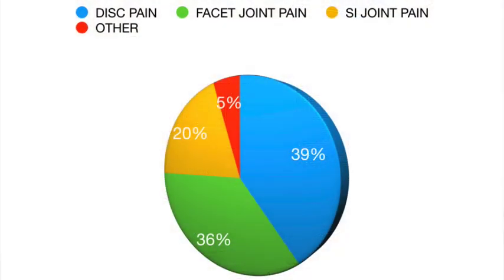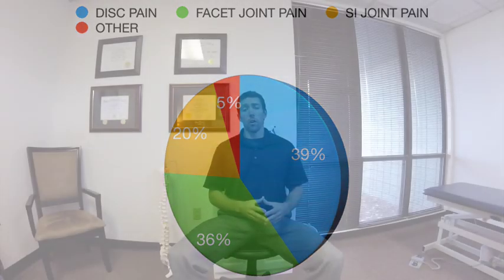Lower Back Pain Series. The Three Most Likely Sources of Lower Back Pain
85-90% percent of lower back is musculoskeletal and mechanical in nature.
Three structures are usually the source of musculoskeletal lower back pain.  The Disc, facet joint, and SI joint.
Before discussing the likelihood that each of these structures is a source of lower back pain accurate diagnosis needs to be covered.
Pain is a subjective, sensory experience.  Pain cannot be seen on an X-ray or MRI.  We can see the structure of the spine.  We can see the bones, joints, discs, muscles, nerves, soft tissue, etc.  But we cannot see pain.  For this reason there is a high rate of false positives with MRI and X-ray imaging.  You can't always blame pain on structural changes seen on imaging studies.
The best way to accurately diagnose a structure as a pain generator in the lower back is with diagnostic blocks and provocation discography.
A diagnostic block actually blocks the nerve innervation to the facet joint or the SI joint, so pain cannot be felt.
A provocation discography is an image guided procedure where a contrast agent is injected into the nucleus pulposus and pain response is assessed.
If a diagnostic block results in a person's pain being eliminated or decreased then the pain is likely coming from the structure (facet joint or SI joint) that is blocked.
If a provocation discography increases or causes a person's familiar pain the disc is thought to be at fault.
Based off of diagnostic blocks and provocation discography studies around 20% of lower back pain is related to the SI joint, 36% is related to the facet joint, and 39% is related to the disc.
Non-specific lower back pain is really not non-specific.  Most of the time the pain will be coming from the disc, the facet joint, or the SI joint.
You don't really need these types of tests to determine the exact pain generator unless you are considering some type of surgical procedure.  With lower back pain the better approach is usually to figure out what types of activities, movement patterns, and positions are causing one or more of these structures to become painful.  Then addressing and correcting what's actually causing the disc, facet joint, or SI joint to become a pain generator.
The next step is building up the muscles and building up the spine so the tissues are more resilient and able to tolerate and withstand activity and movement.  This is the long-term fix and works much better compared to chasing the pain.
It seems like knowing exactly what tissue is a pain generator and treating that tissue directly would be the answer.  With the lower back it's usually not the case.  Yes, you can have pain relief with this approach but symptoms often return.
Then a person goes through the entire process of chasing the pain again.  Often this process is repeated over and over again for years.
Chasing the tissue at fault is not the answer.  Determining why the tissue is painful, addressing and correcting why the tissue is painful, then building the lower back tissues up is the answer.
The best way to do this is through exercise and conditioning work so the tissues of the lower back are healthy, resilient, and fully capable of withstanding activity and movement without pain.